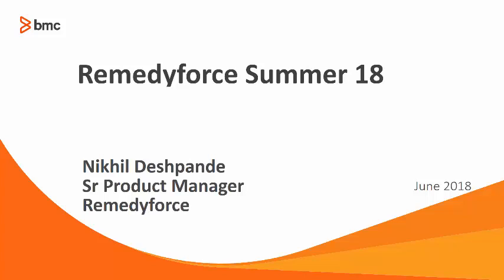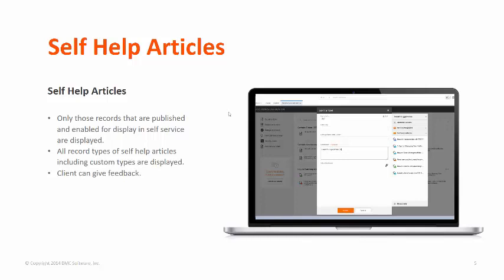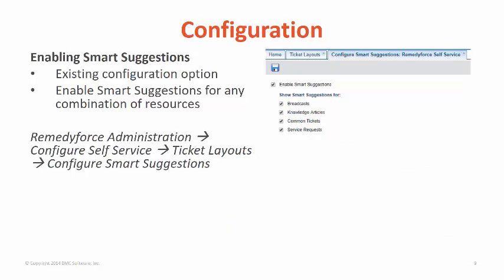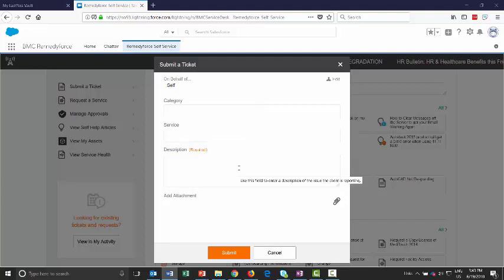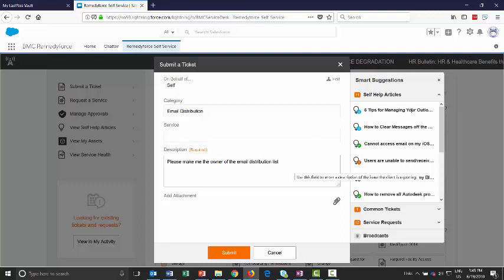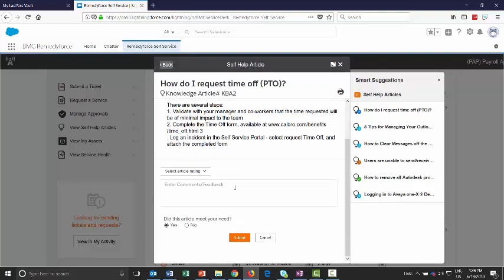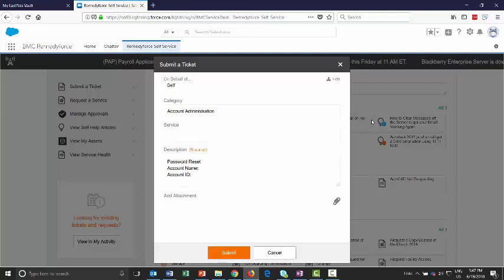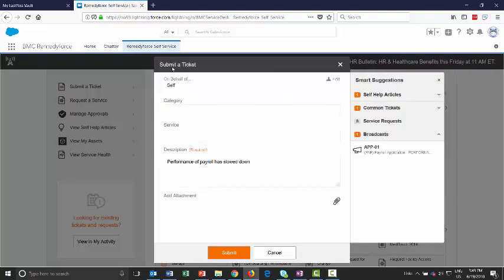Remedyforce Summer 18: Using Smart Suggestions in Self Service 3.0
This video describes what are Smart Suggestions, how to configure them, and how to use them in Self Service 3.0.